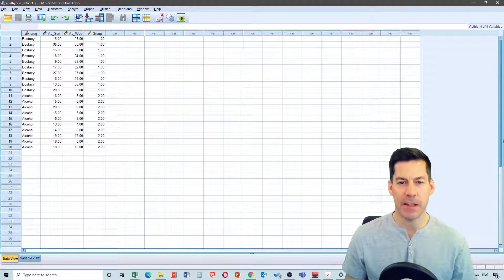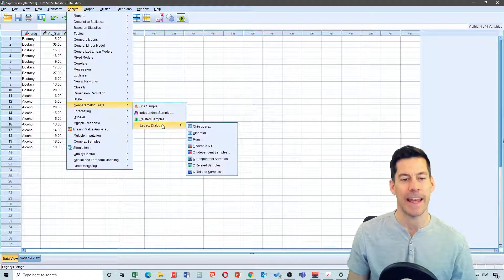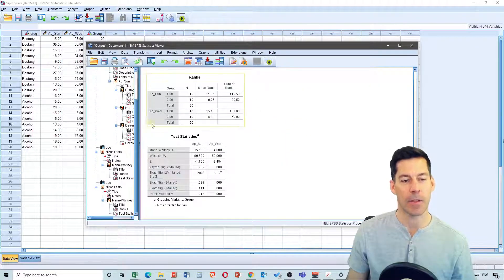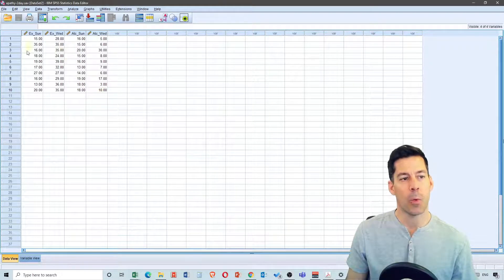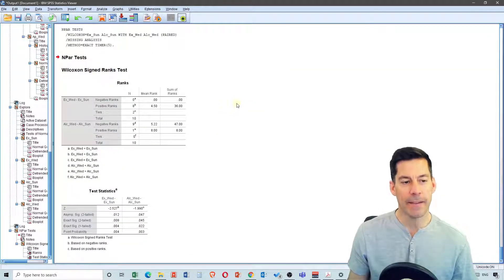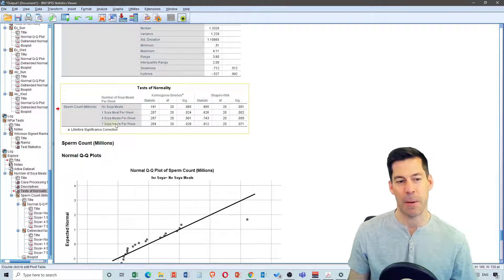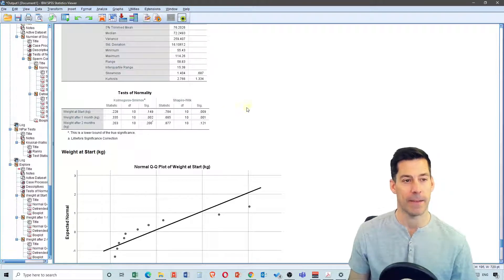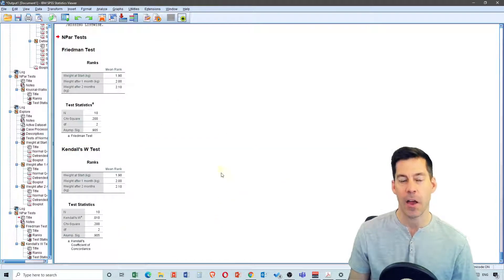Stats Apps Tutorials: 25. Nonparametric analysis in SPSS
Links to video sections and data files are in the description below. In this tutorial video we tackle common non-parametric tests in SPSS including the Mann-Whitney U, Wilcoxon signed ranks test, Kruskal-Wallis test and Friedman's ANOVA.

Data files used in this video:
apathy.sav:

Sections:
00:00​ Introduction
00:23 Running tests of normality
02:19 Two independent samples: Mann-Whitney U
06:12 Two related samples: Wilcoxon signed ranks
10:01 Three or more independent samples: Kruskal-Wallis test
13:42 Three or more related samples: Friedman's ANOVA